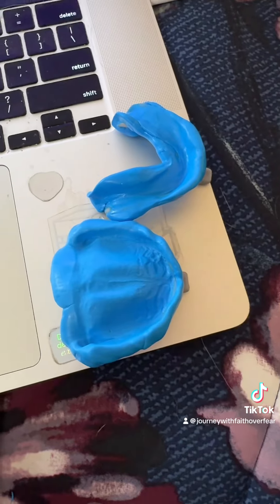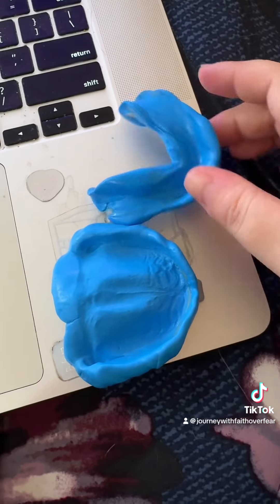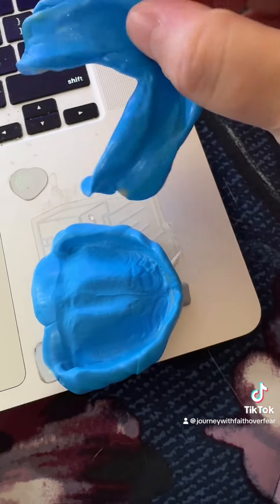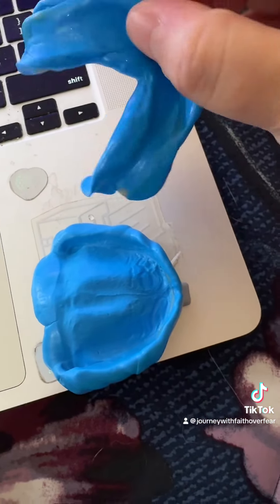DentureBox Appointment Went Well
My second appointment with Denture Box went very well. Excited for my second try in!!